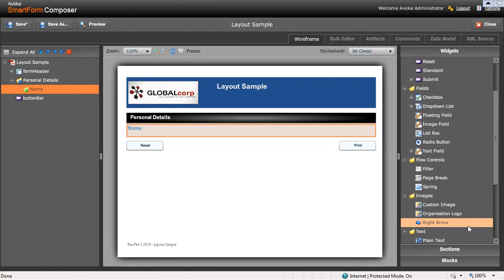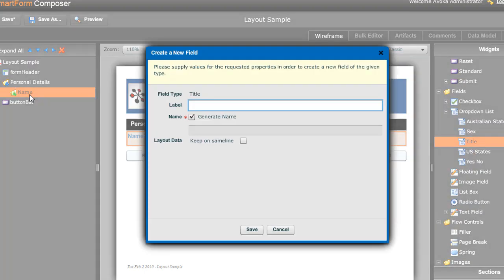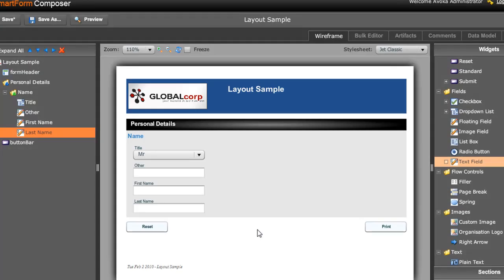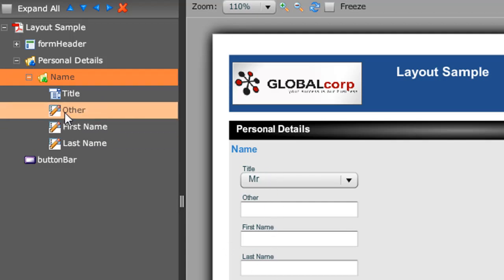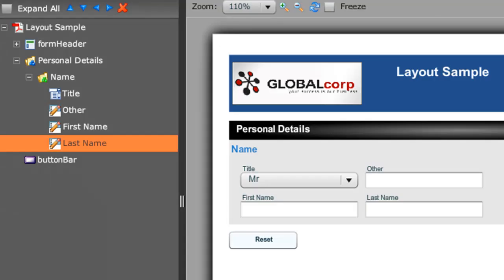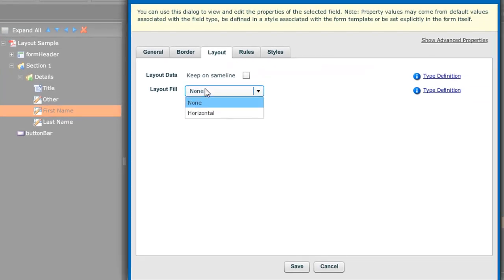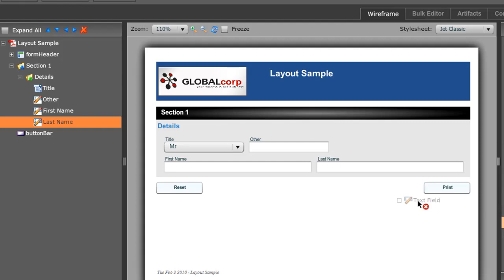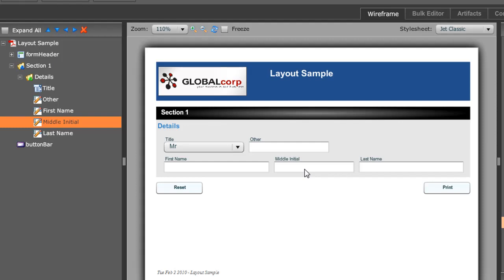Vertical Flow Layout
Vertical Flow Layouts in Avoka SmartForm Composer